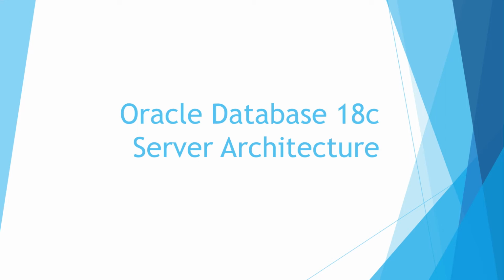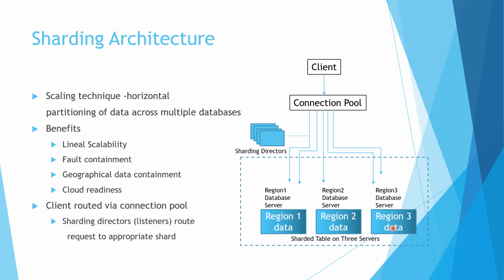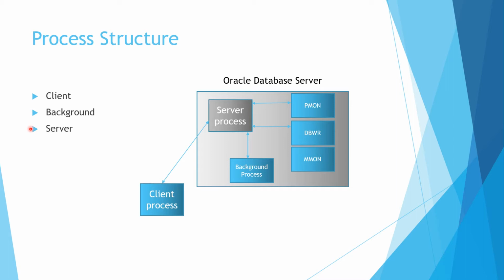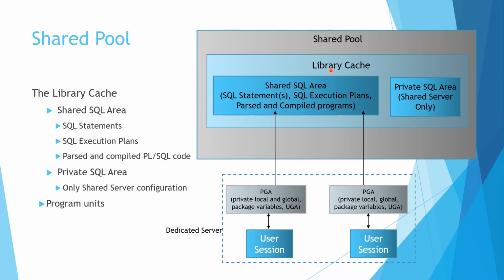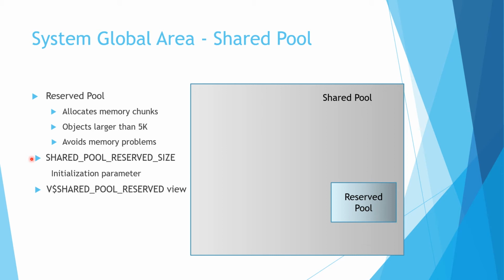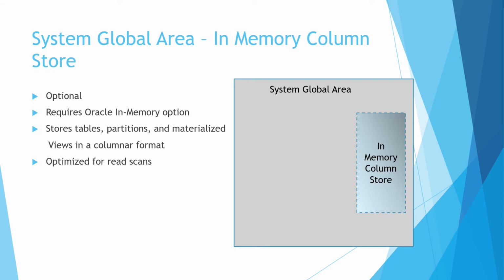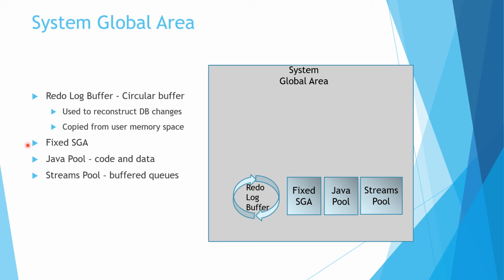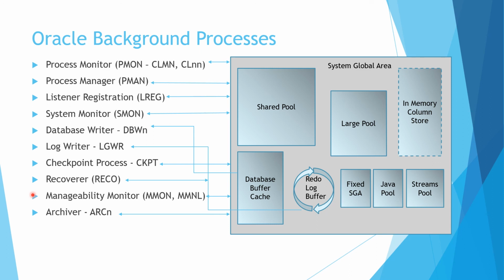Oracle Database 18c Server Architecture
Oracle 18c Database Architecture, SGA, background processes, instance, multitenant.